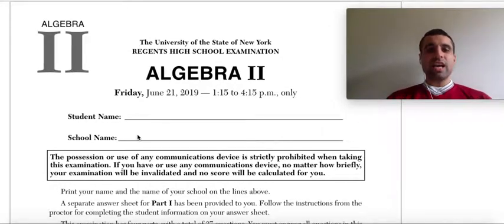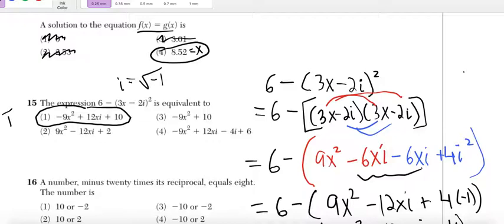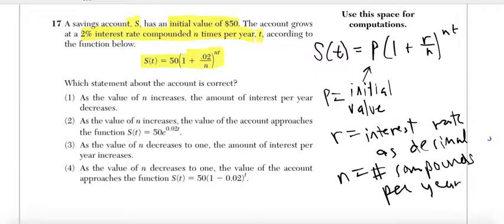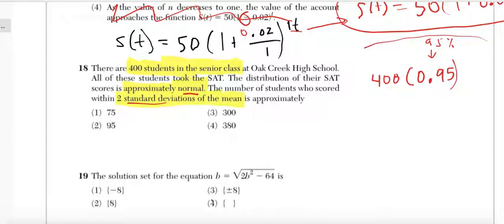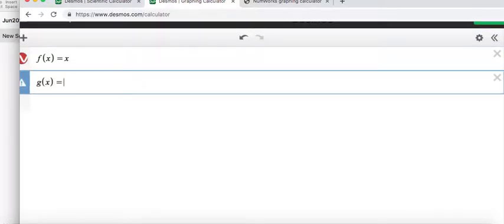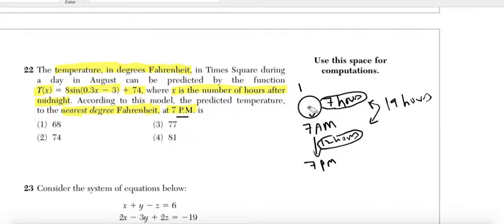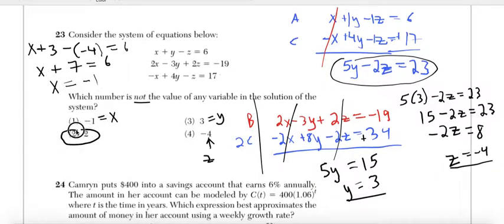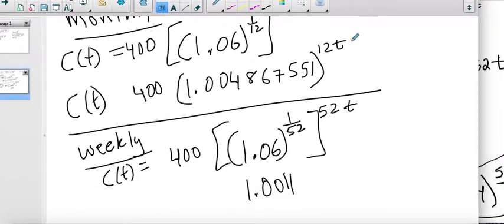June 2019 Common Core Algebra 2 Regents Exam-Part 1 (#13-24)